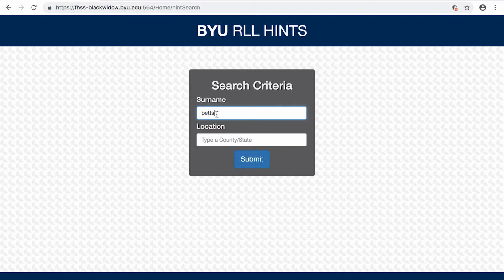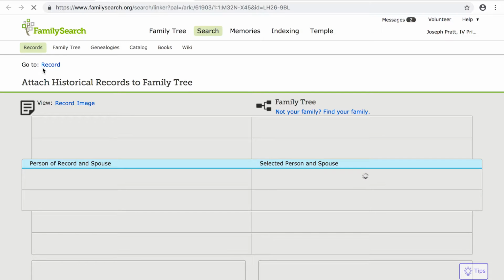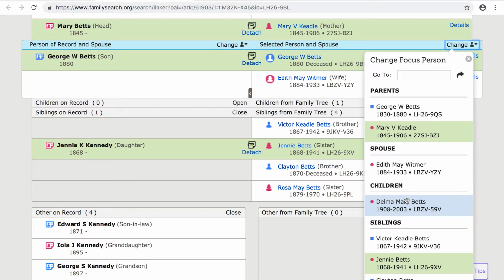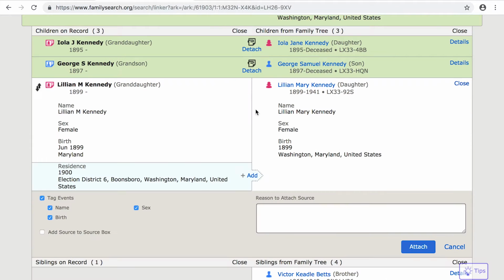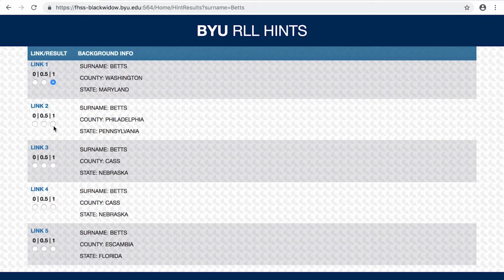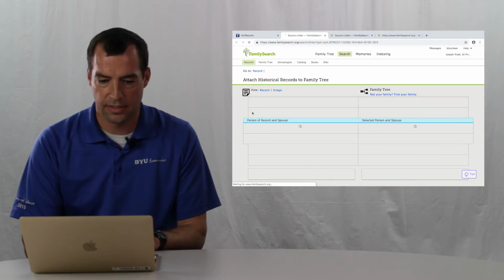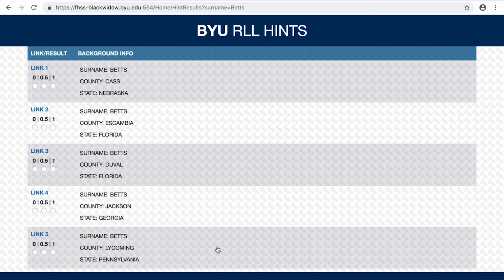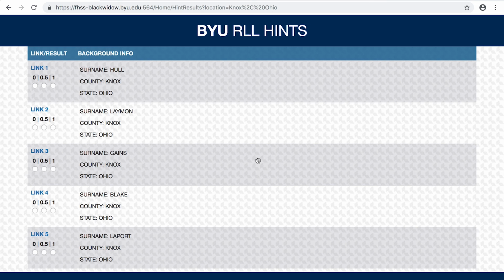Customized Record Linking App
Joe Price explains the BYU Record Linking Lab's newest app which allows you to access customized record hints. Here is the link to the app